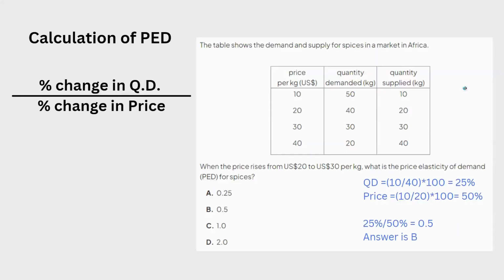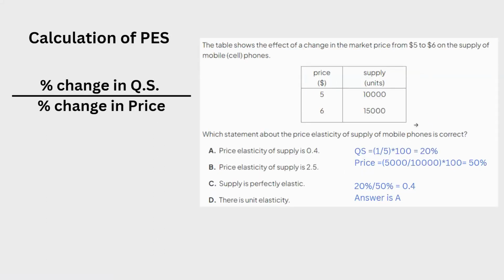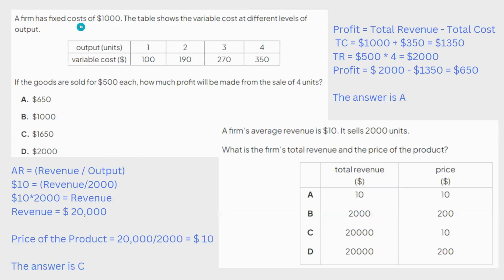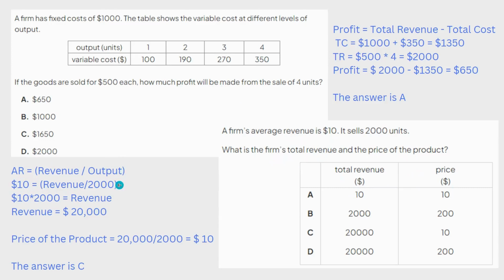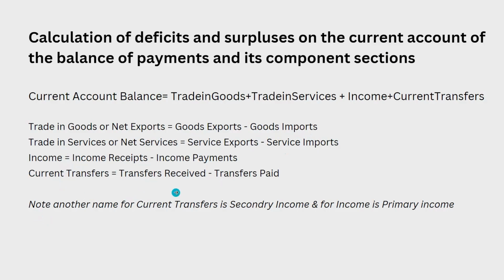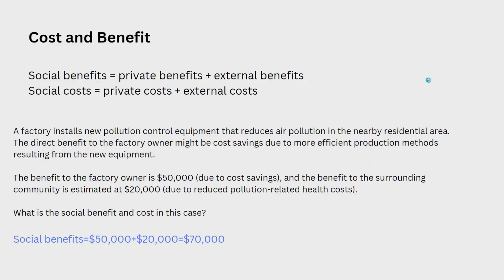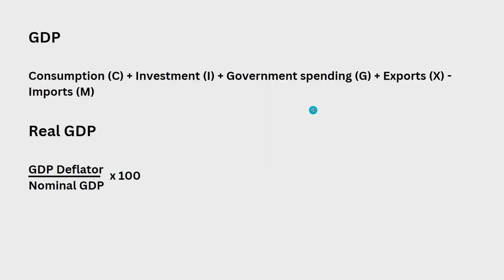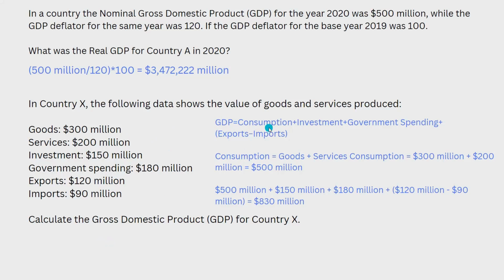ALL IGCSE & O Level Economics Formulas and Past Paper Examples in 16 minutes ⭐📚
🌟 A* Preparation Insights:
Drawing from my personal experience and successful exam journey, discover go-to study methods and essential advice on handling this topic. Get ready for practical tips that will supercharge your Economics revision and boost your chances of securing that coveted A*

Please note: No part of this video or description may be reproduced without written permission.